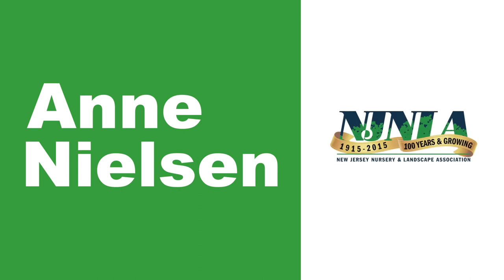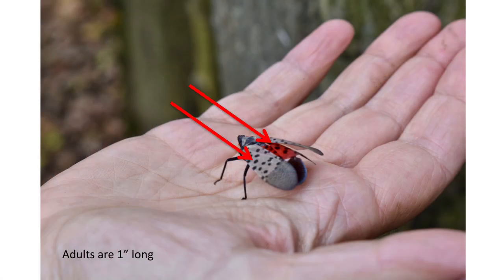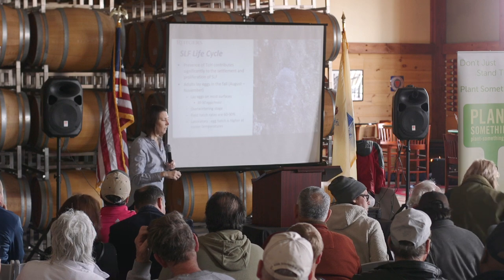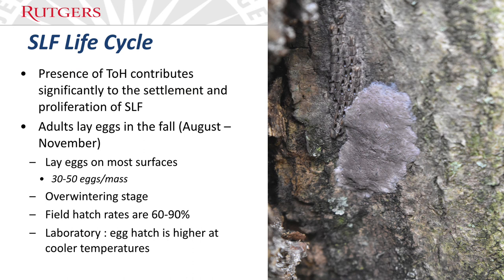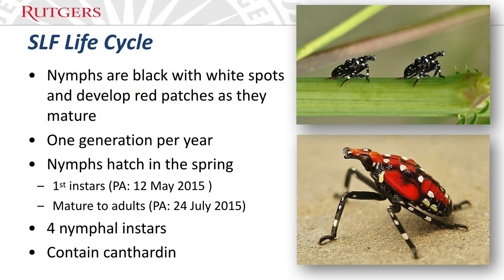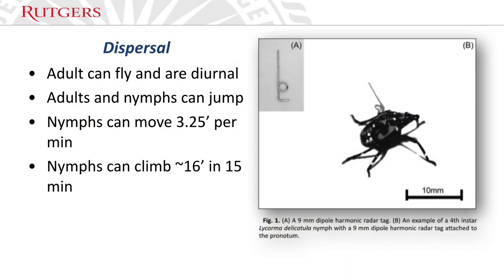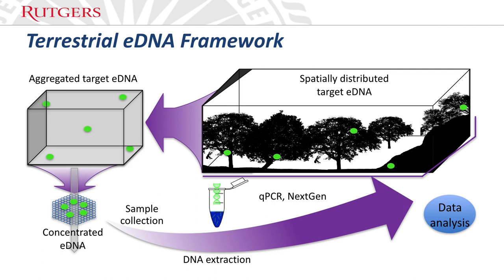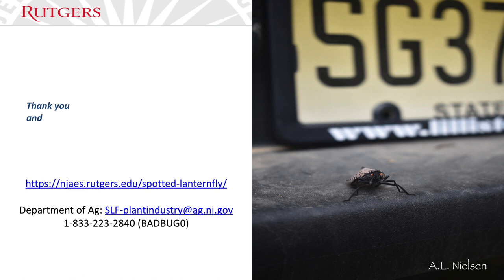NJ Nursery & Landscape Association Spotted Lanternfly Workshop with Anne Nielsen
NJ Nursery & Landscape Association Spotted Lanternfly Workshop – Anne Nielsen, PhD., Assistant Professor, Extension Specialist in Fruit Entomology, Rutgers University